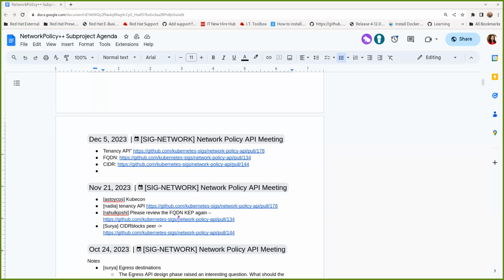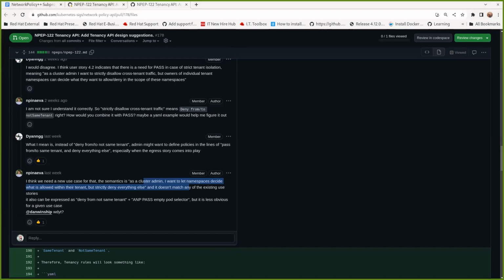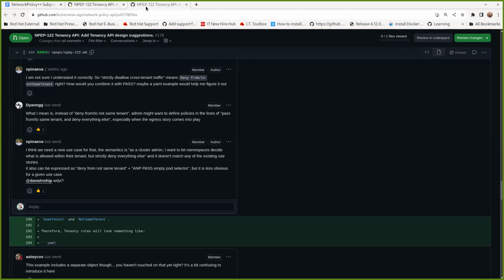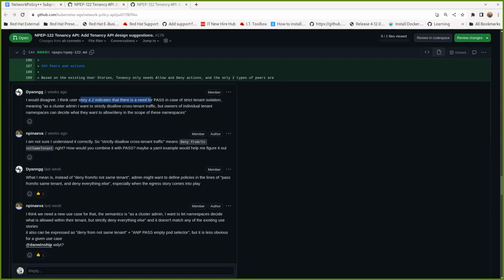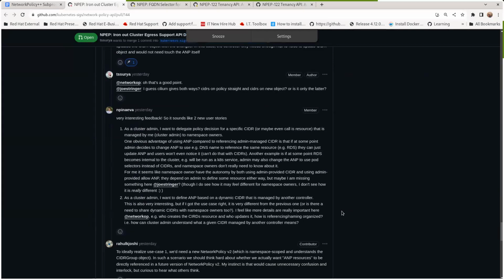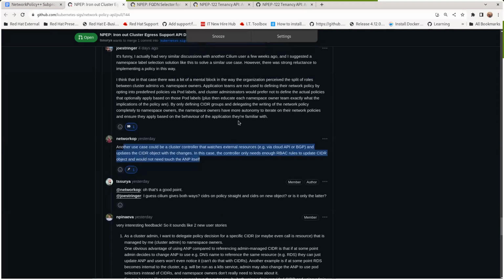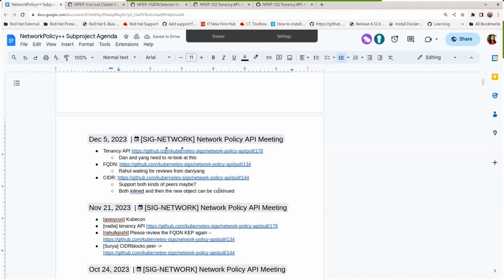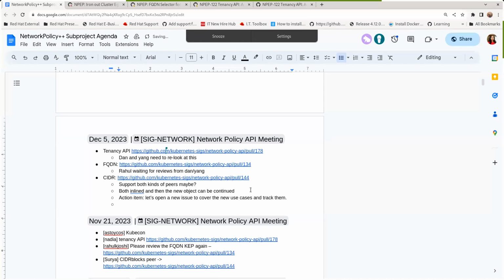Network Policy API Meeting for 20231205